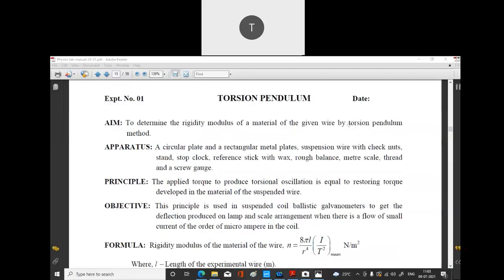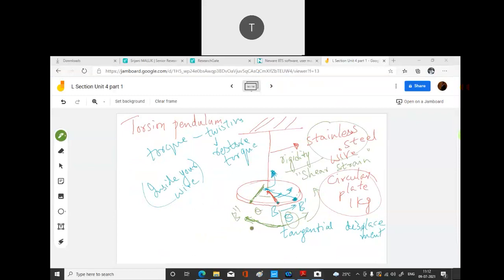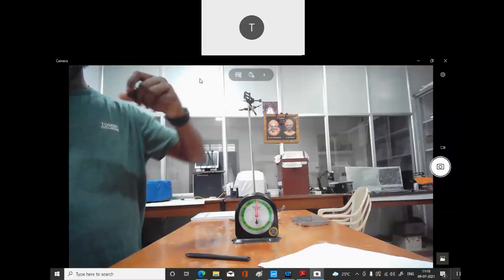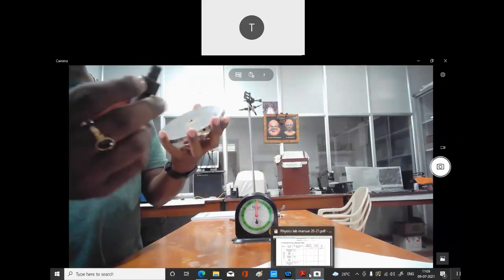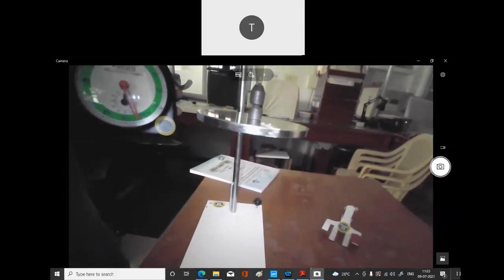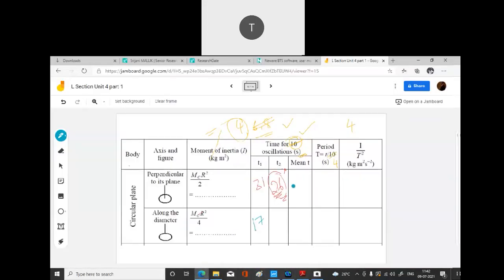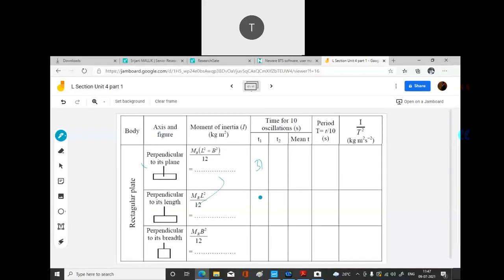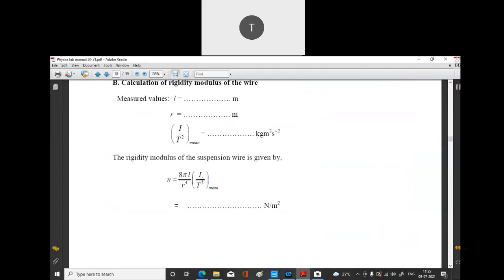1RPHYL Torsion Pendulum 2021 07 09 10 59 01